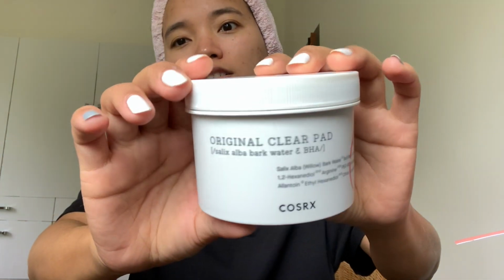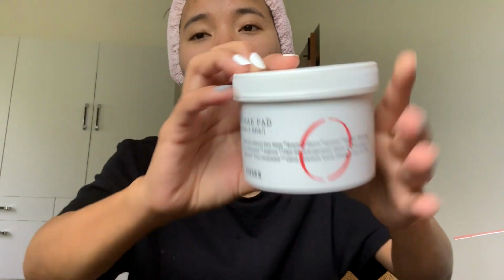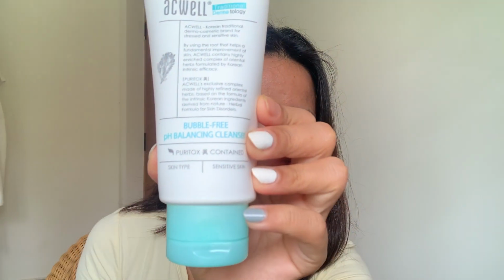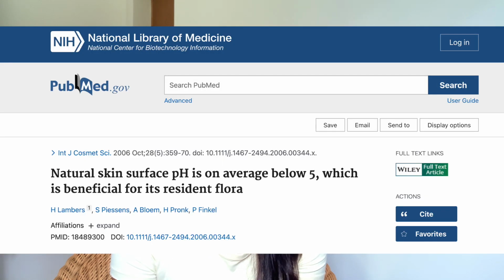April Favorites 2021 | skincare, apps, podcasts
This is my April Favorites 2021 video. It includes some skincare, podcasts, an app and a learning platform. April was a tough month mentally and emotionally, so I included my favorites other than just physical products.

Time Stamps
00:00 intro
00:37 skincare
02:40 skillshare
04:12 podcasts
06:41 healthyminds app

Learning platform & apps:

Shot on - iPhone XR
Edited on - FinalCutPro
Edited by - Me :)
🎵 Track Info:
Title: Ohayo by Smith The Mister